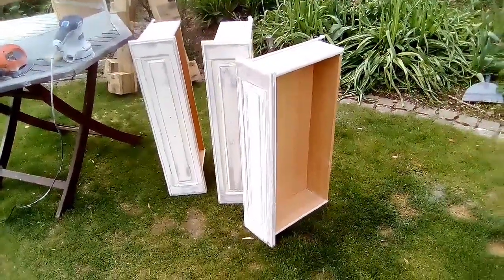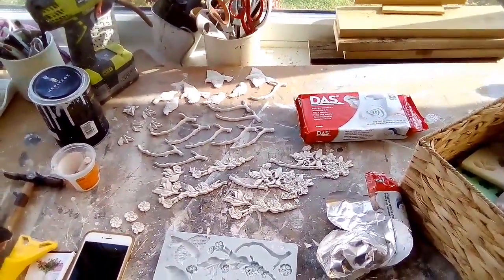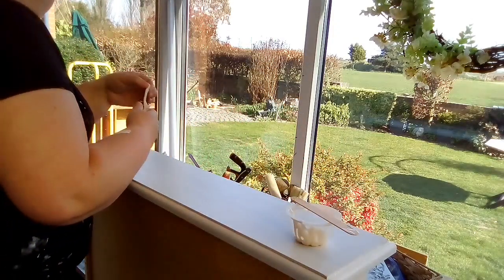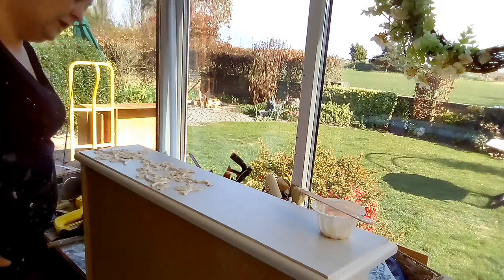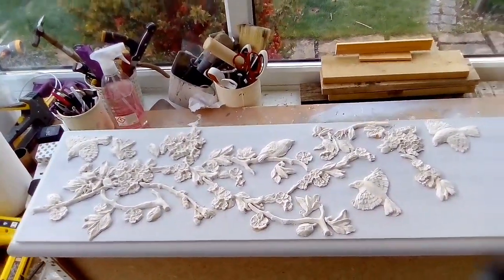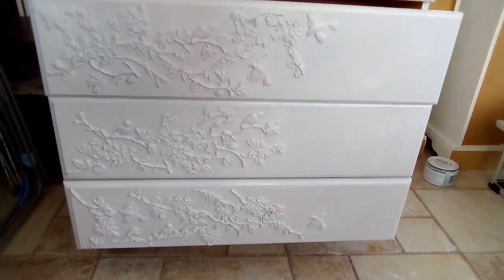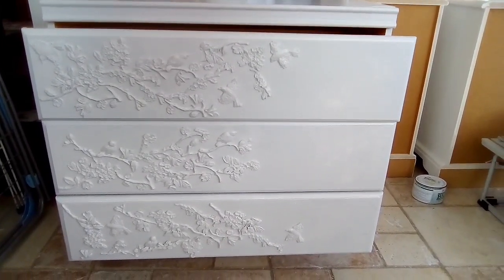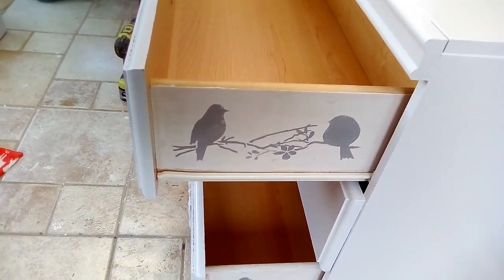Anthropologie inspired bedroom draws (trash to treasure)